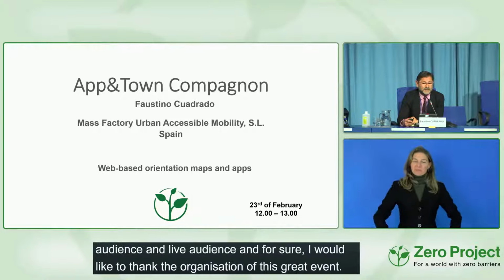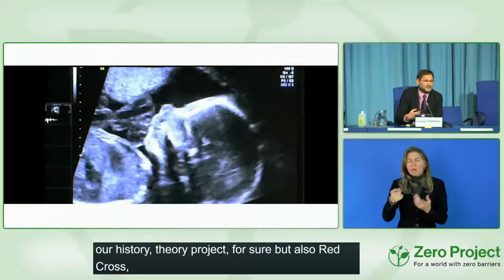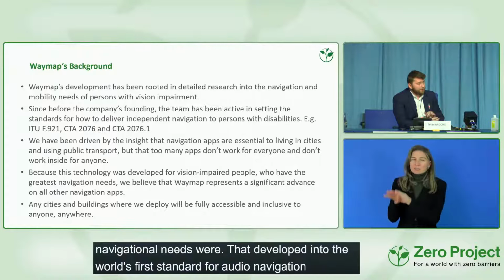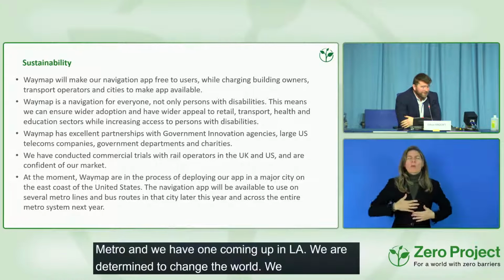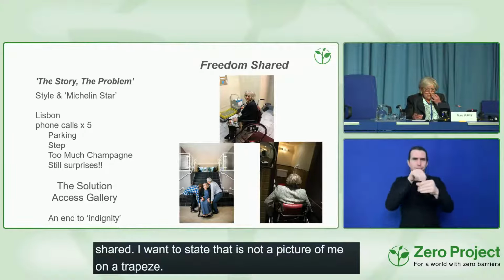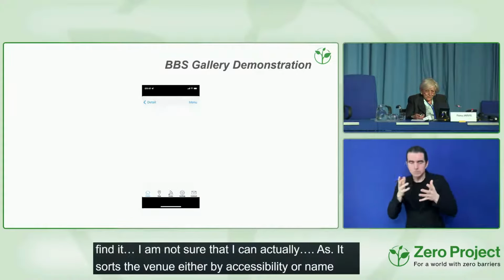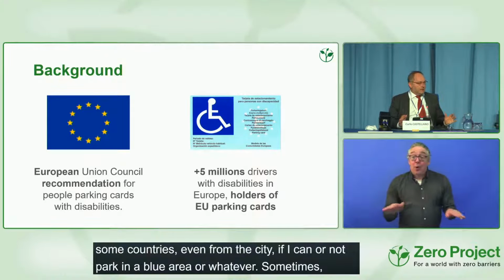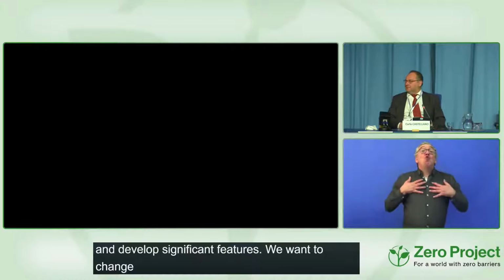ZeroCon22: Web-based orientation maps and apps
Welcome to ZeroCon22 - The Zero Project Conference 2022 on Accessibility!

In this session, orientation maps and other apps are presented that create accessibility for all, covering themes like mobility for wheelchair users, orientation for the blind in public spaces, or even locating free parking lots.

0:10 Holger Dieterich
2:50 Faustino Cuadrado
13:09 Ethan Brooks
27:14 Fiona Jarvis
38:46 Carlo Castellano

Session Chair
Holger Dieterich, Sozialhelden, Germany

Speakers
Ethan Brooks, Waymap, United Kingdom
Faustino Cuadrado, App & Town Companon, Spain
Fiona Jarvis, Blue Badge Style Access Gallery, United Kingdom
Carlo Castellano, Park4Dis, Spain

This session is part of the Zero Project Conference 2022 (ZeroCon22) — organized by the Zero Project, and broadcast from the United Nations Office at Vienna, Austria. ZeroCon22 spans three days (February 23-25, 2022) and is centred around the theme of Accessibility. It's featuring different tracks, covering innovations and insights from public transport systems to financial inclusion, corporate strategies to national action plans, and much more.